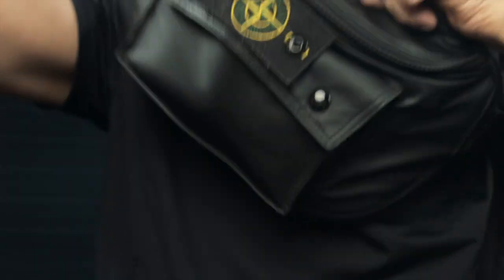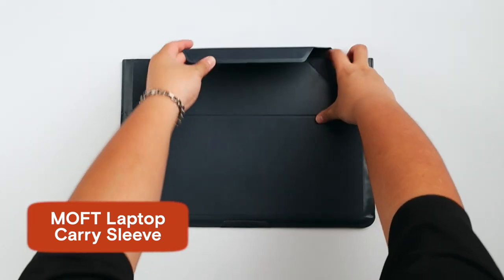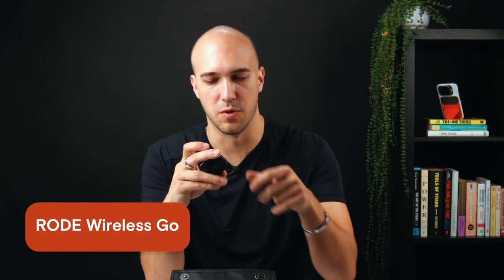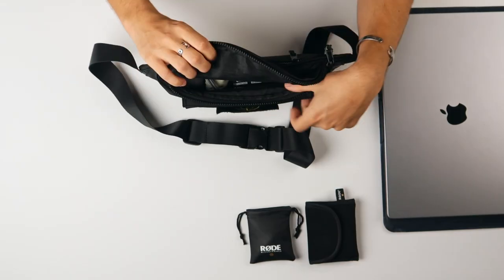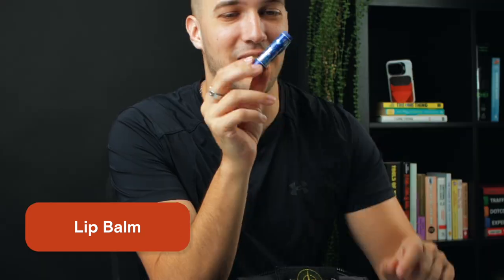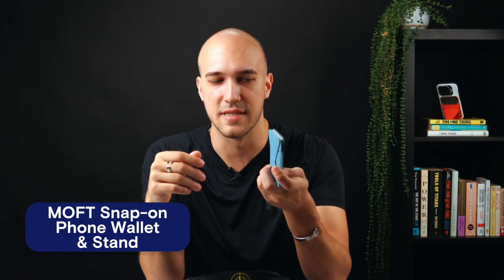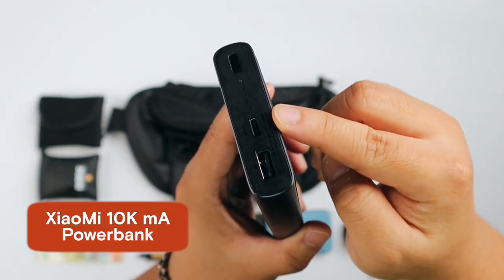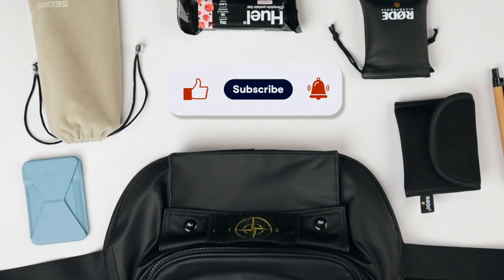The Perfect EDC For Quick Travel And Remote Work | My Minimal Tech Sling Everyday Carry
This is my minimal sling bag everyday carry! It's perfect for quick and short travel and of course; remote work!

Links for videos mentioned:
WORK FROM ANYWHERE EDC! - ft. Peter McKinnon x Nomatic 25L Camera Backpack | Every Day Cary 2023 Video

Chapters:
00:00 - Intro
00:23 - The Sling Bag
00:35 - MOFT Laptop Carry Sleeve
00:45 - Macbook Pro 16
00:57 - RODE Wirelss GO
01:38 - Spare Cash
01:54 - Huel Protein Bar
02:23 - A Classic Pen
02:28 - Lip Balm
02:38 - AirPods Pro
02:57 - Driver’s License
03:21 - XiaoMi Power Bank
04:05 - Outro